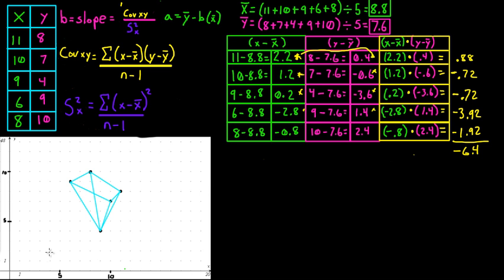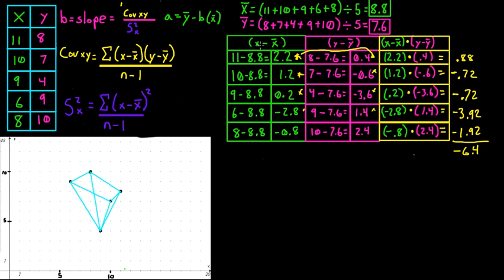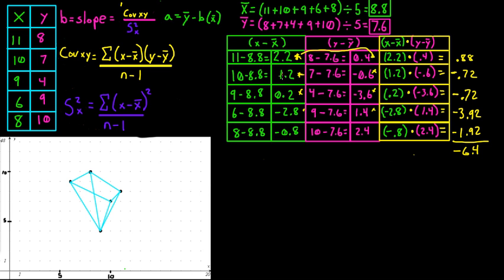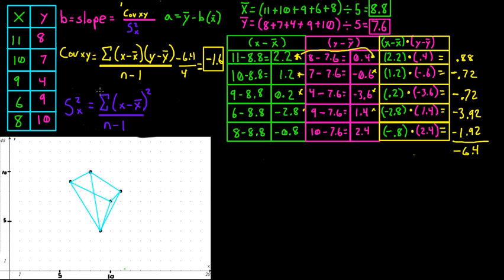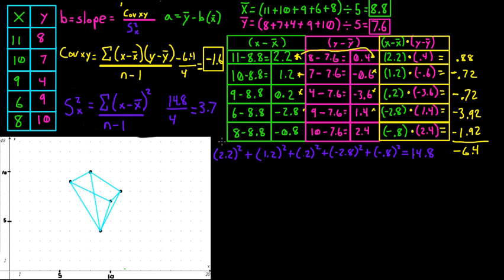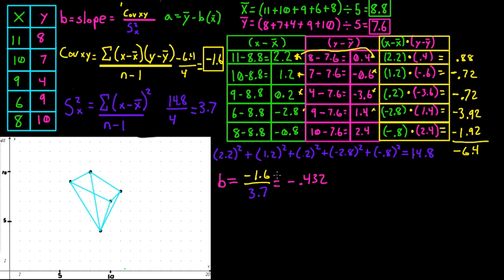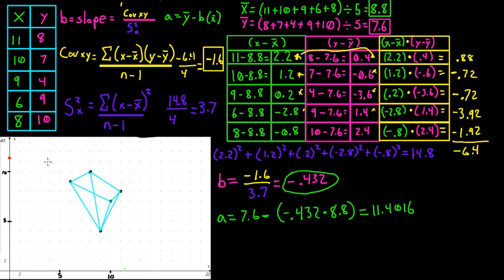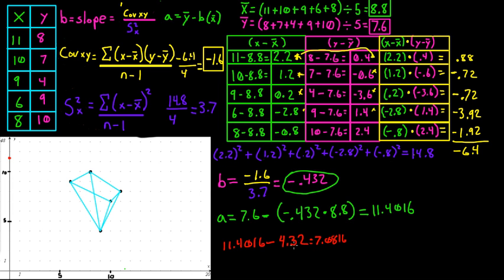Statistics: Bivariate regression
In this video I explain bivariate regression and how to calculate the slope and the y intercept.